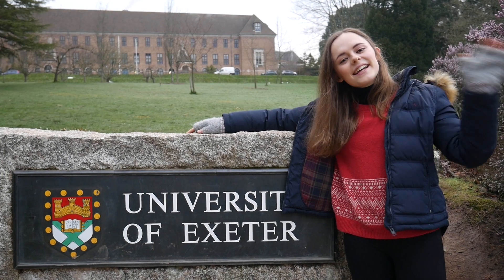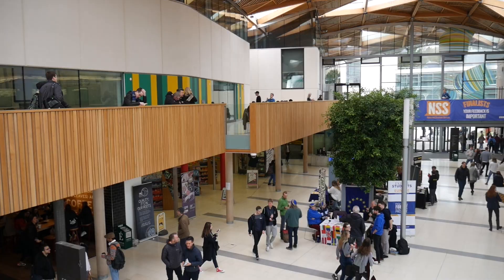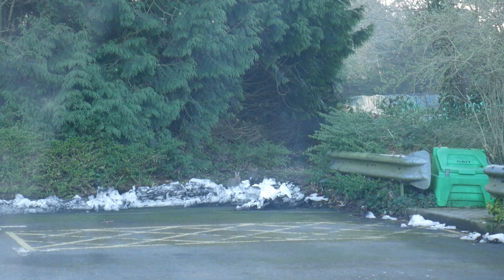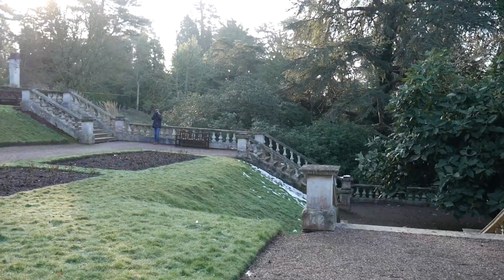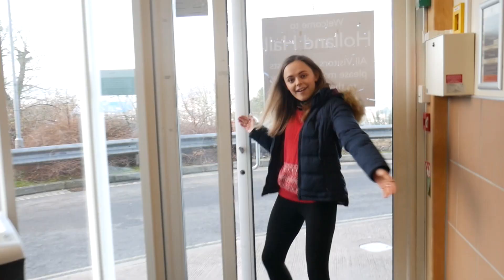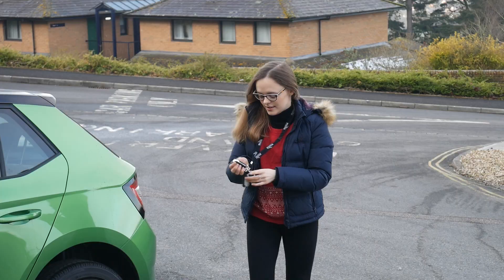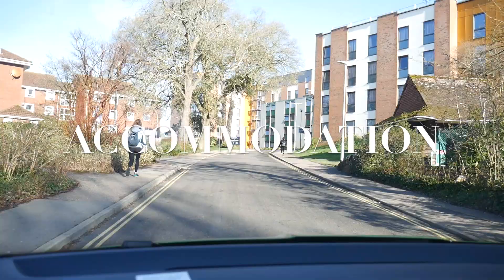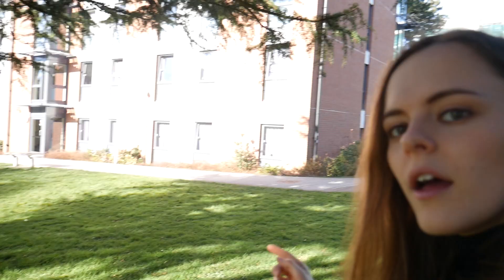Exeter University: Campus Tour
I show you around the Streatham Campus of Exeter University. Including the main social spaces, sports facilities and accommodation. This isn't a comprehensive guide to Exeter, cause that video would be far too long! But it does give a general idea for what it's like here at Exeter!

Let me know if you have any questions about the Uni. I'm in my final year of a Physics BSc, so I can also answer any specific questions about that.

I make videos about health, fitness and minimalism, so if any of those topics interest you...